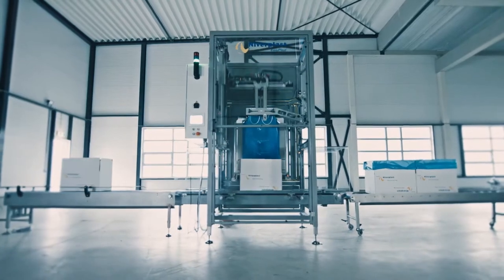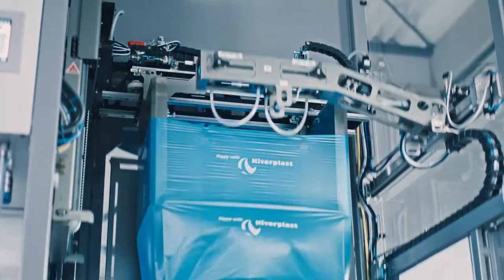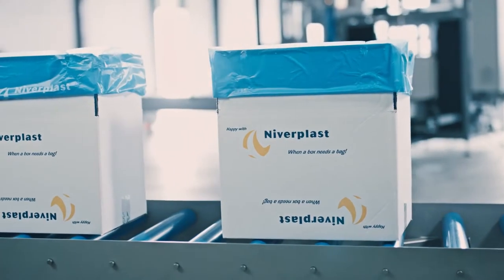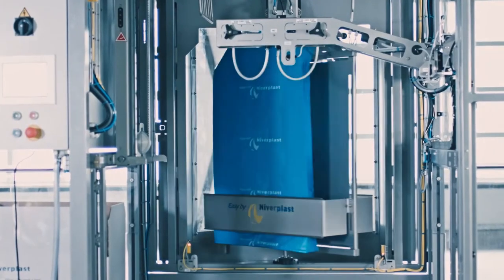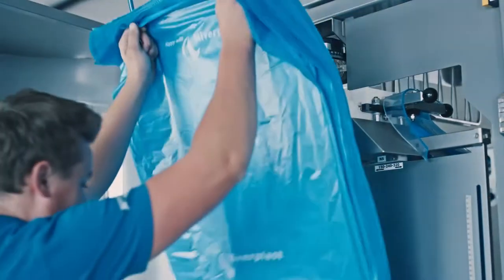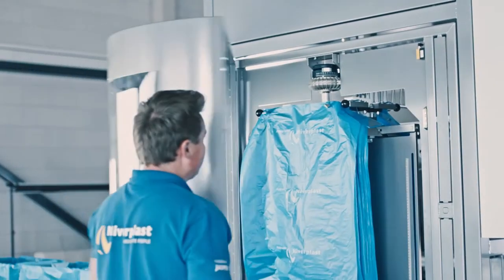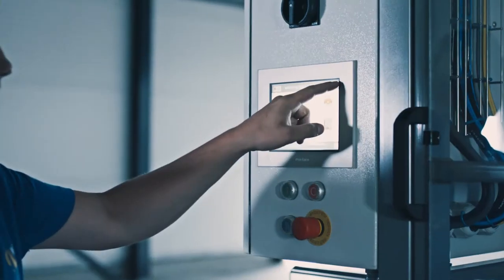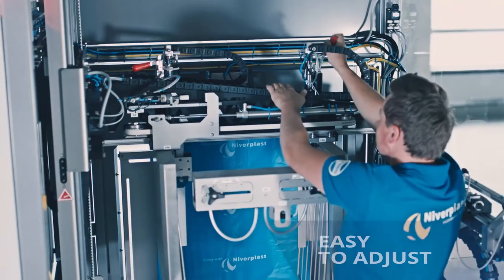Niverplast Easyplast - Automatic bag placing machine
The EasyPlast is a high quality packaging solution for automatic bag placing. Discover more about the EasyPlast on our website!

Niverplast is Dutch packaging company that wants their customers to be happy. We can be your partner in improving your internal logistical business by cost reduction (lowest cost of ownership), quality improvement and lead time reduction.